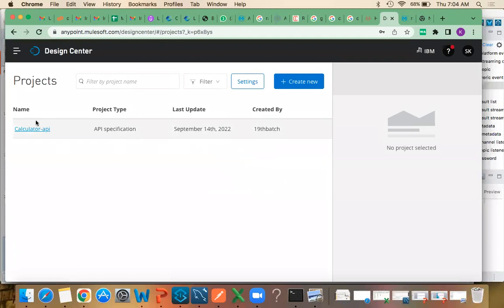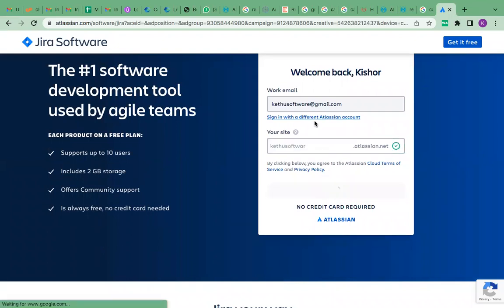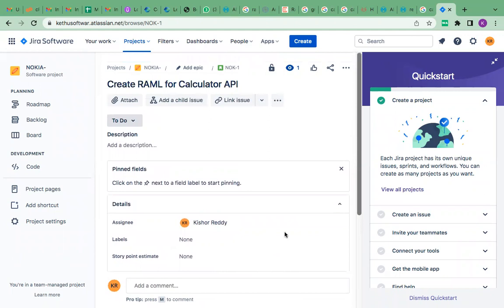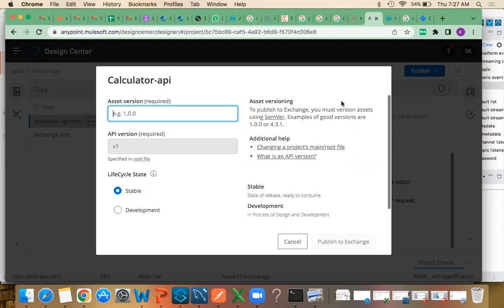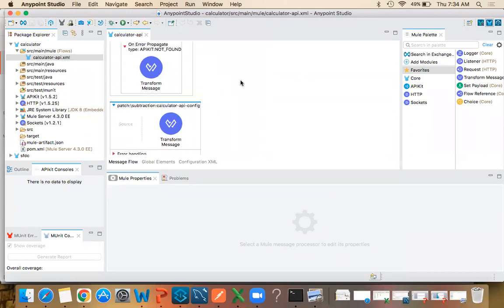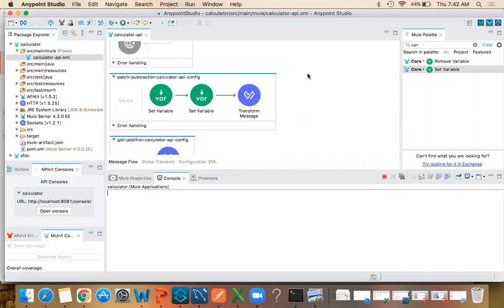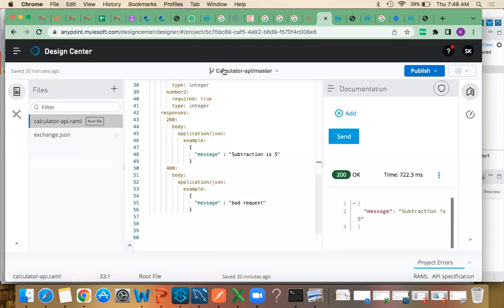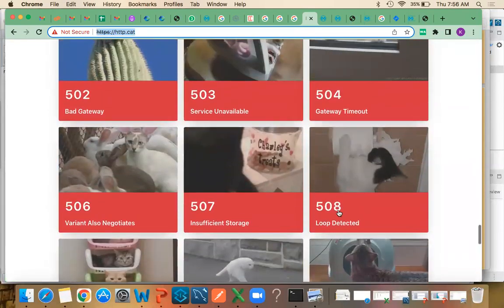Mulesoft Training class 3 Mr Kishore 19th Batch Telugu 7AM 15thSep 2022 9059868766 | VLR Training